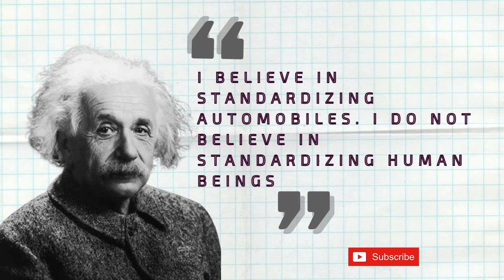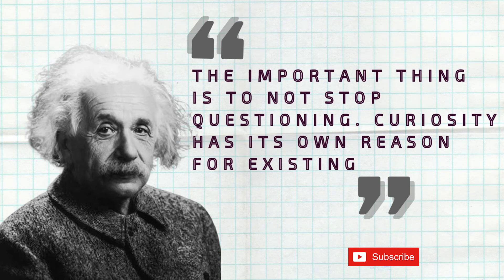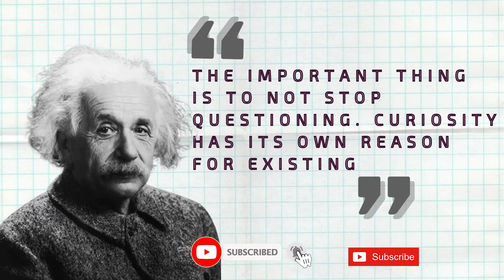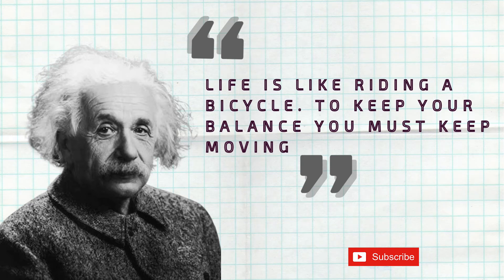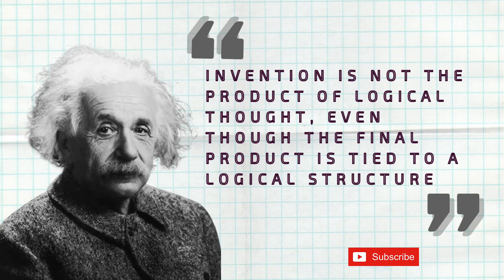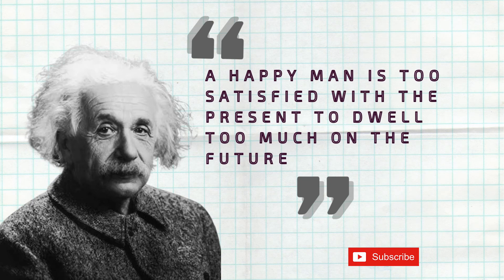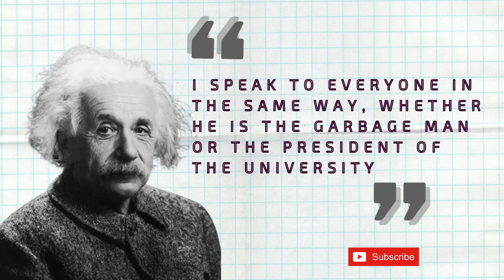Albert Einstein Best Quotes | About Life Changing | Best Quotes for whatsapp status | In English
Here is a collection of Albert Einstein's best quotes about life, love, change, and happiness. Einstein is one of the greatest geniuses in history. He changed the way we see the world and our universe. He taught us that happiness is a choice and that it is our responsibility to make this life a better place. He taught us how to live our lives based on our values and how to stay true to ourselves. He taught us how to change and how to deal with change. And above all, he taught us that we should live our lives with a sense of wonder.